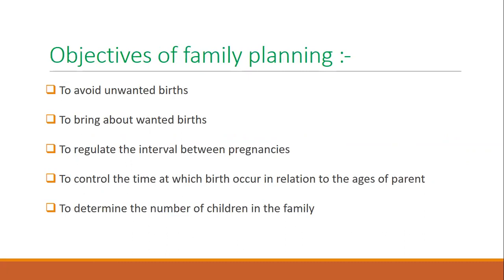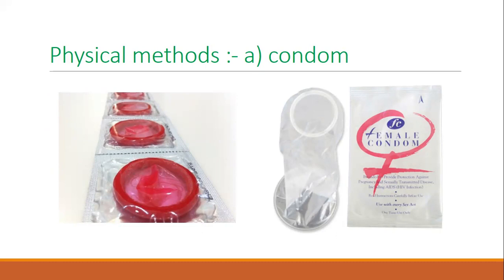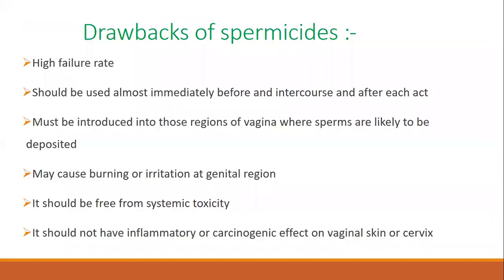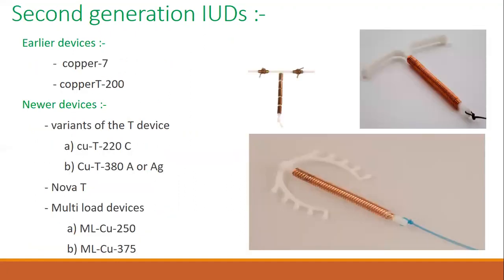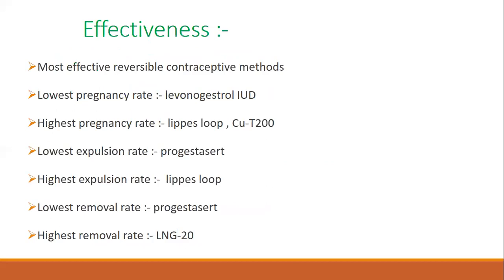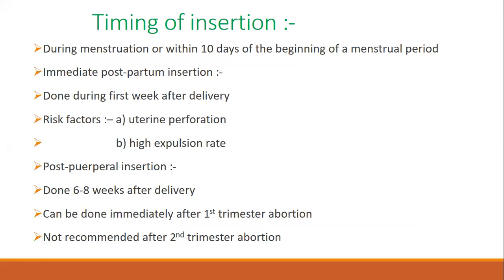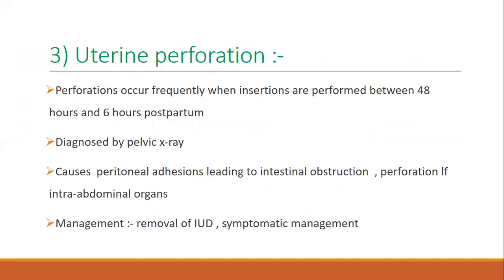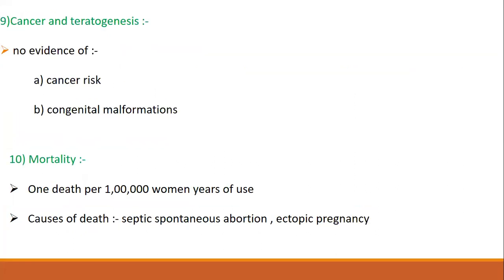Family planning methods :- part -1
barrier methods and intrauterine devices are discussed in this part